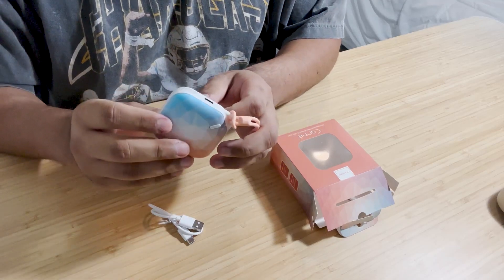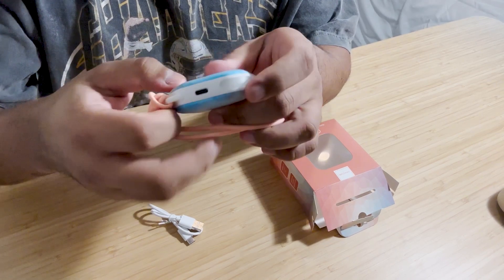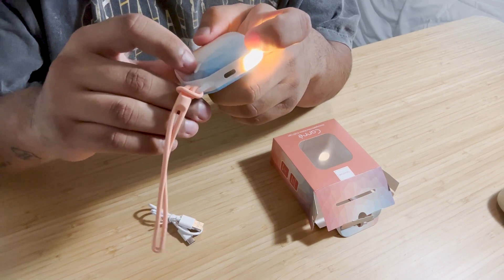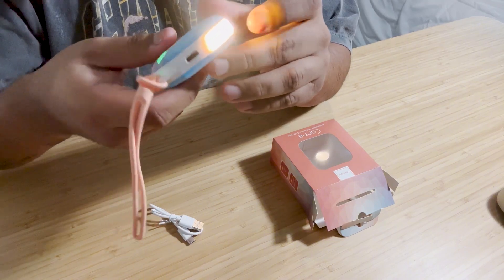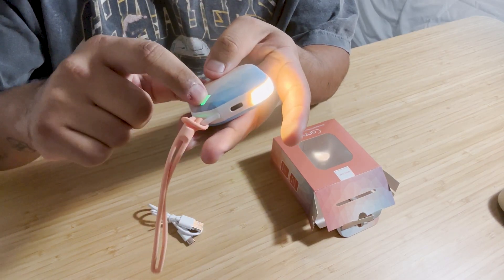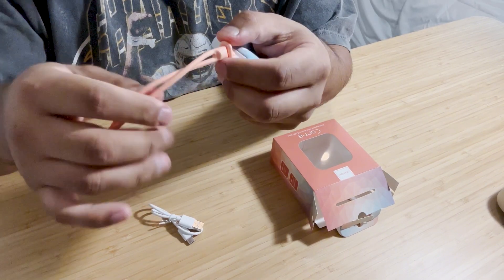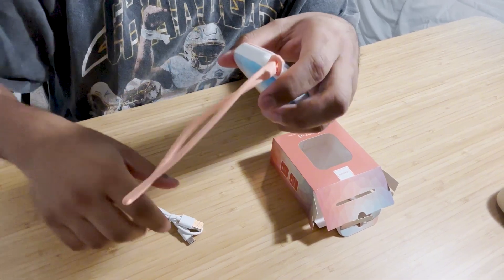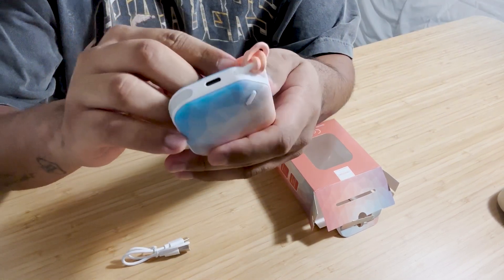Orastone Hand Warmer Review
The orastone Rechargeable Hand Warmer is a versatile and efficient solution for keeping your hands warm in colder climates. With fast warming up capabilities and double-sided warming, this portable hand warmer provides quick and consistent heat, offering comfort during chilly outdoor activities. Its reusable design and rechargeable functionality make it an eco-friendly choice, providing multiple uses without generating waste. Stay warm and comfortable on-the-go with this reliable and portable electronic hand warmer from orastone.